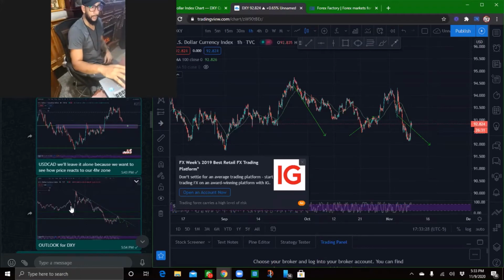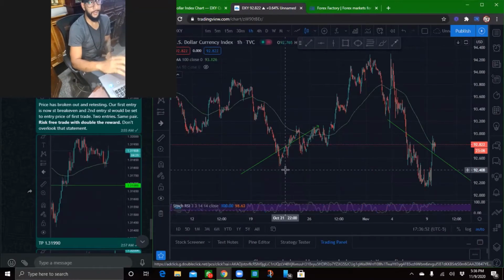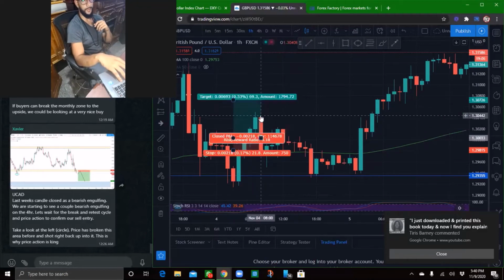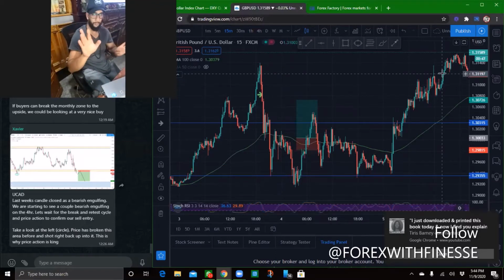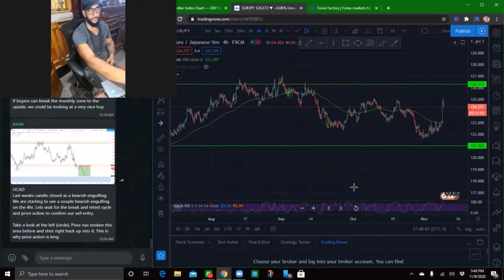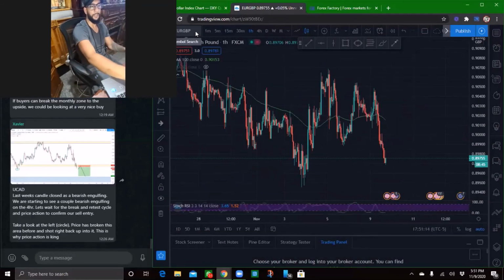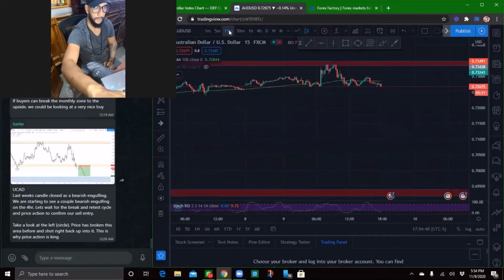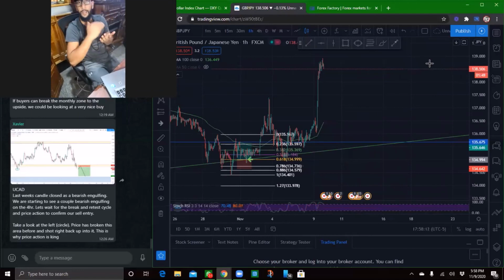Forex Trading and Volatility (Election2020)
We're going through a pandemic AND COVID19, the market's have been insanely volatile but here's how we learn and know when to take advantage of the market and when to stay away!

Facebook and Instagram -  @forexwithfinesse